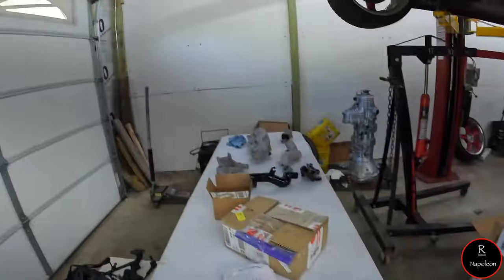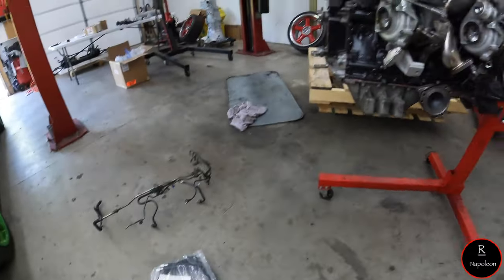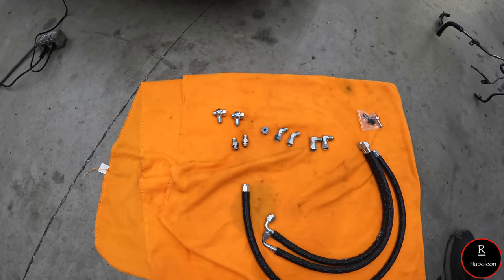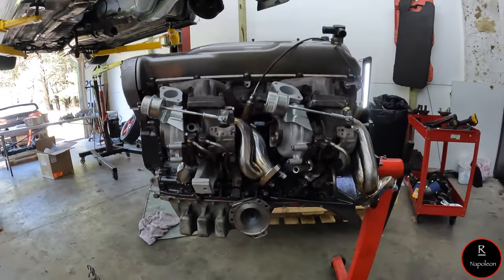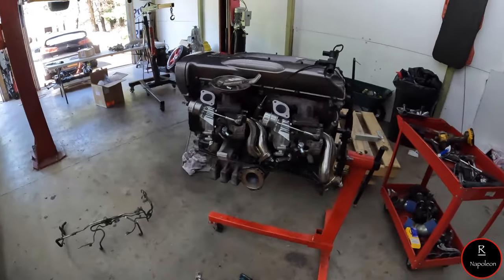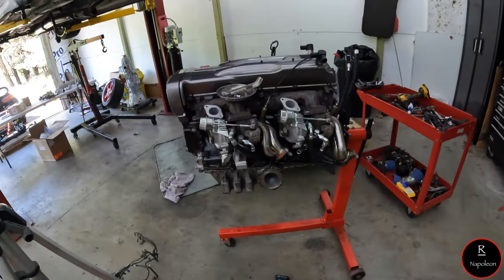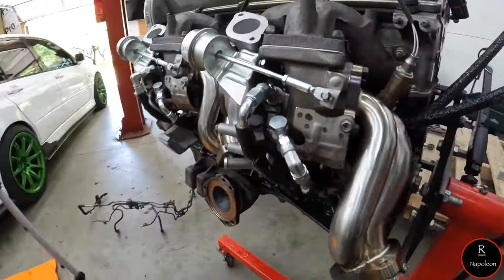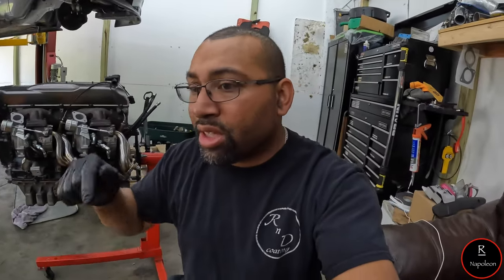RAV Performance coolant line install 4K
So if your like me and want to get rid of the terrible nest of lines sitting above the turbo for the coolant lines this is the kit for you. It reroutes the lines to the rear and shields them from heat a very nice setup for sure.